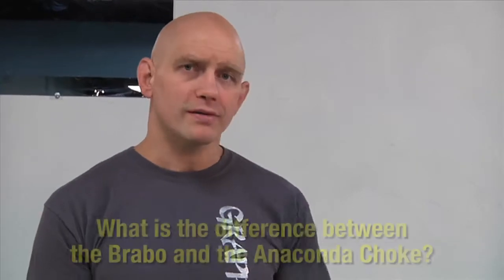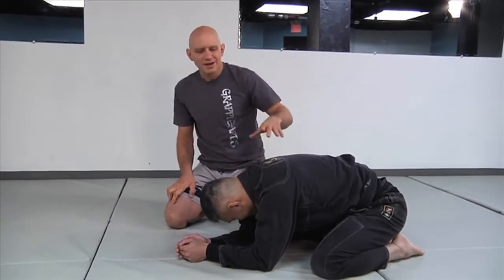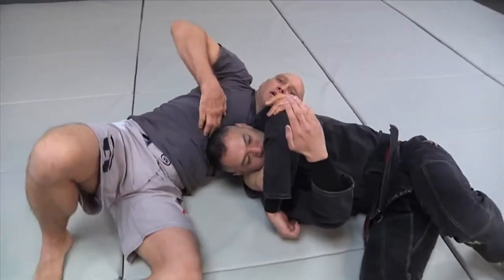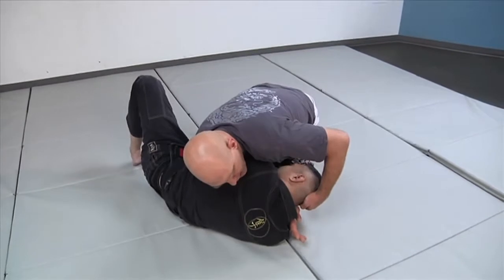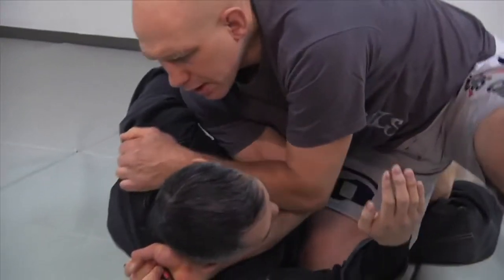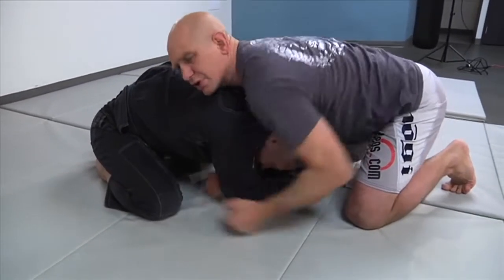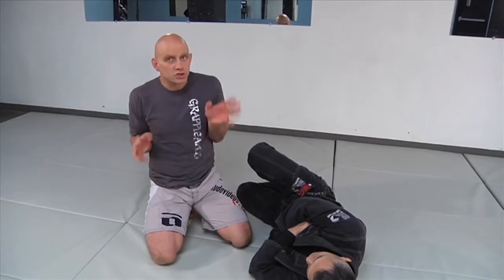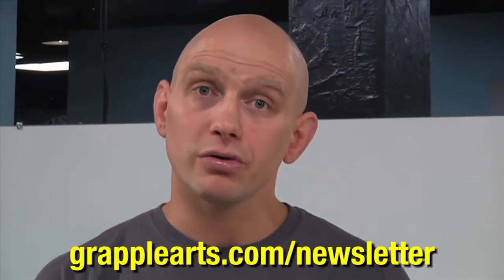The Difference Between the Brabo & Anaconda Chokes And Tips for Both!